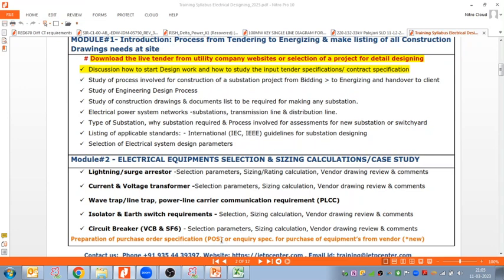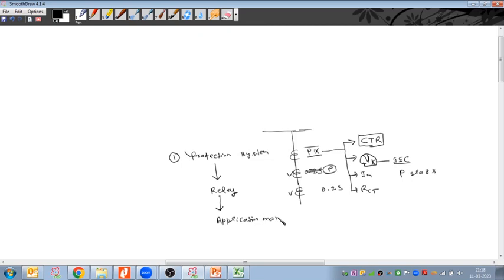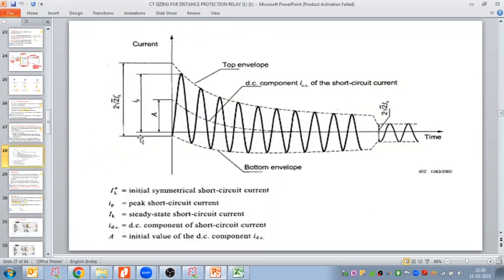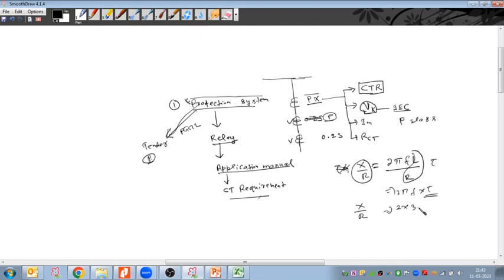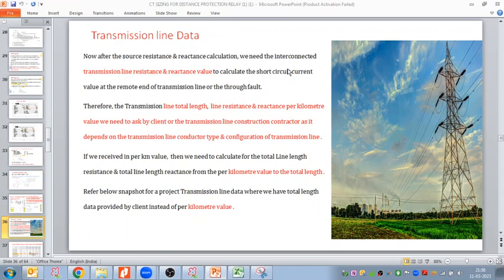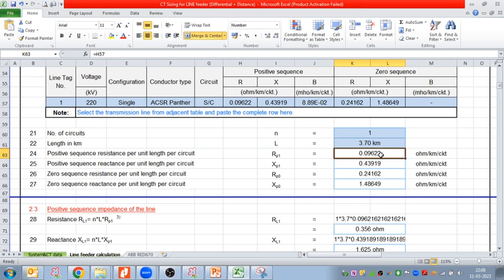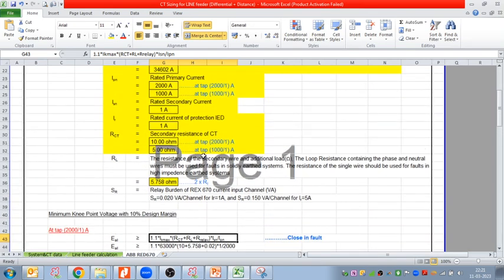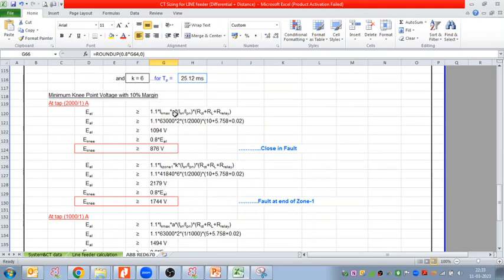SUBSTATION DESIGN COURSE LIVE CLASS RECORDING FOR CT SIZING (PART -2) | IETP CENTER